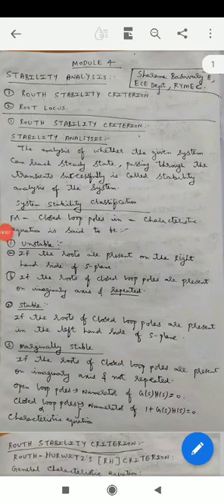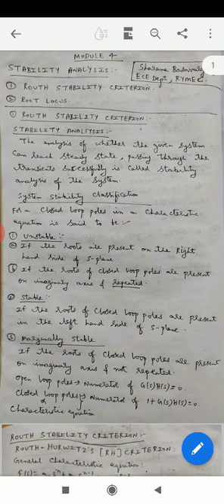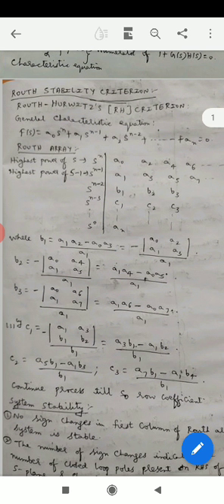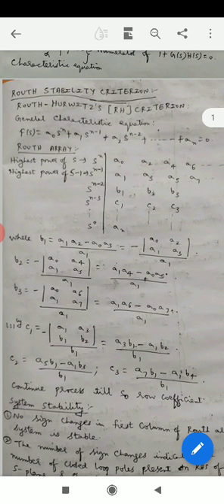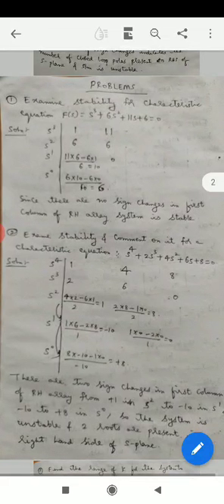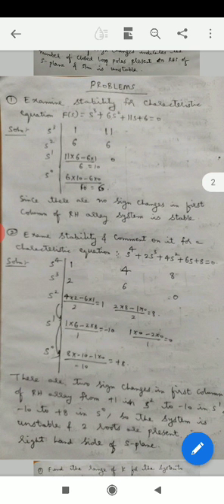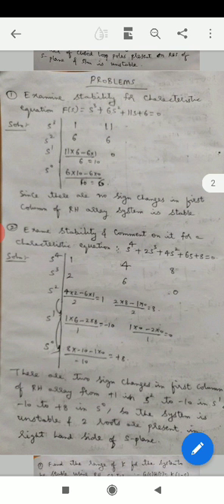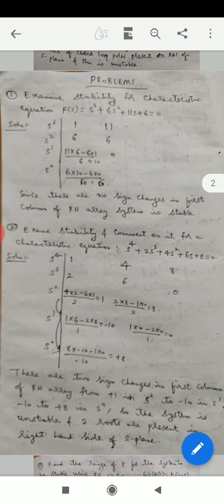Routh Hourwitz introduction and problems